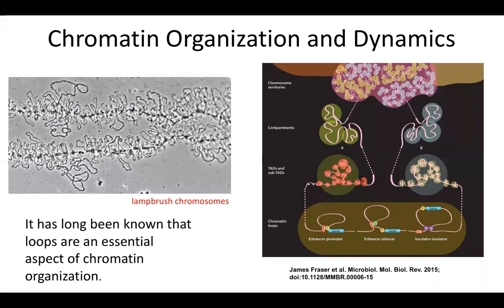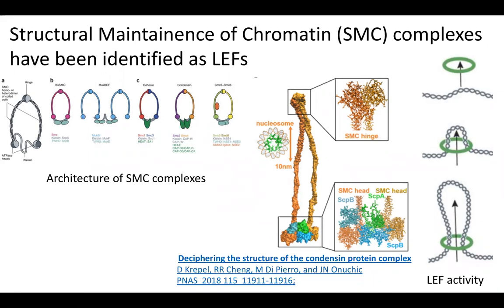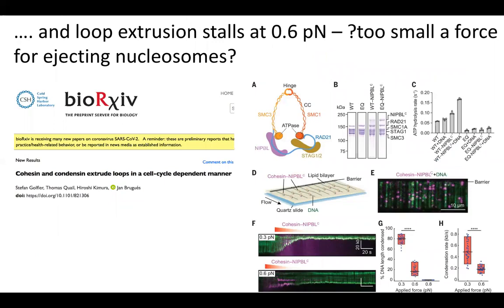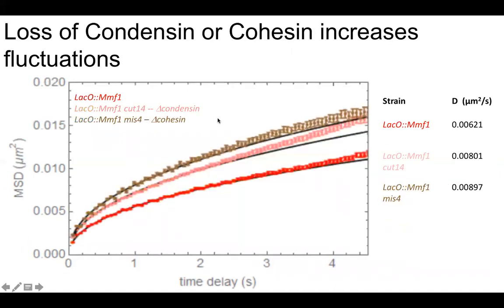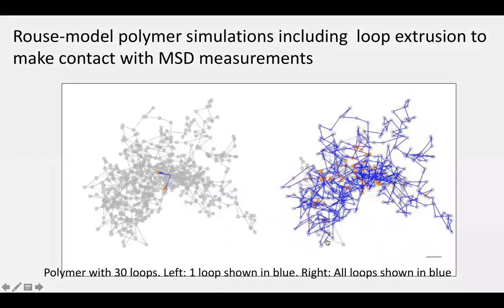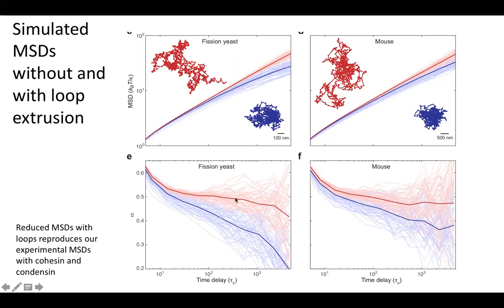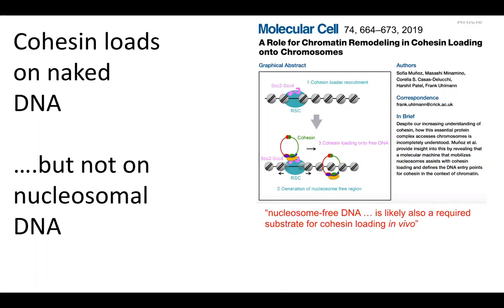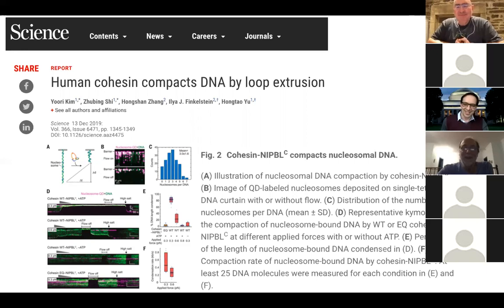iPoLS Faculty Seminar, Dr. Simon Mochrie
Chromatin Organization: A New Model for Loop Extrusion Factor (LEF)
Dr. Simon Mochrie (Yale) presents research from his lab.  Recording missed the initial slide.